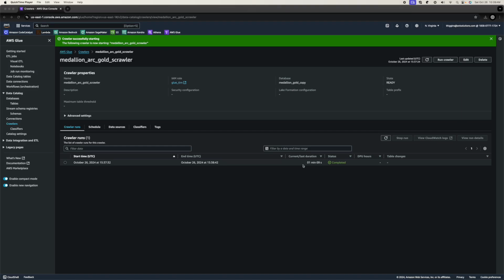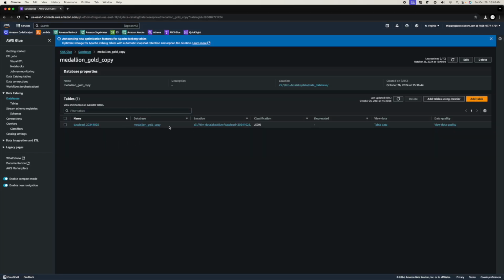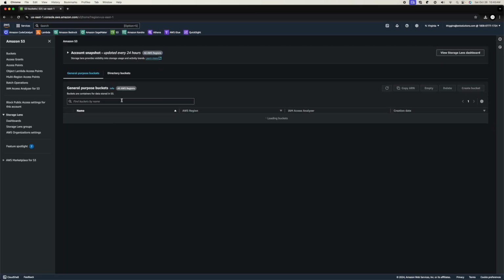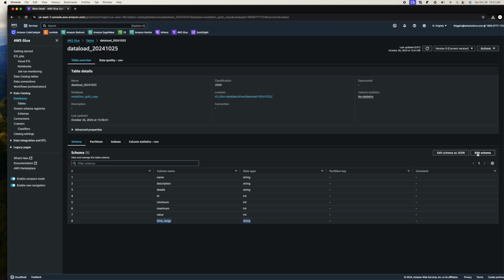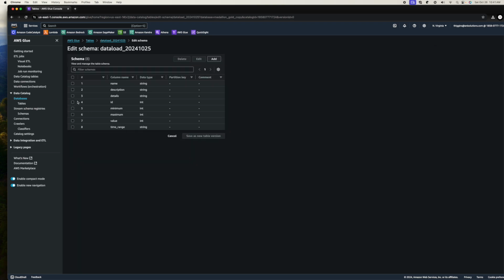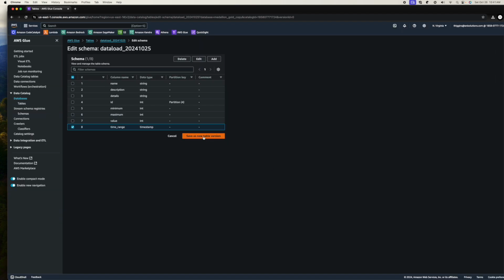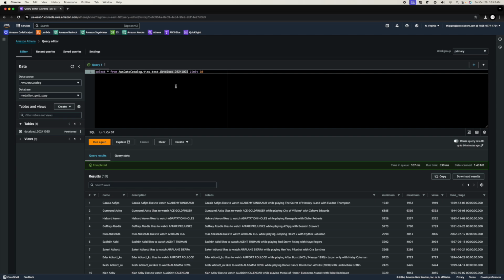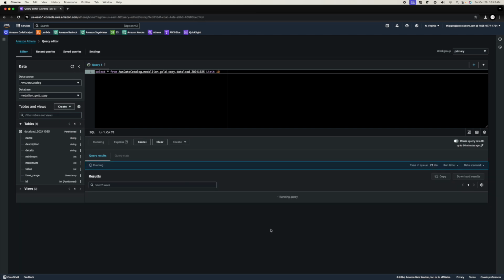Medallion Architecture - Video 11 Look at and update our crawler/ Introducing Aws Athena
Video 11 Look at and update our crawler/ Introducing Aws Athena